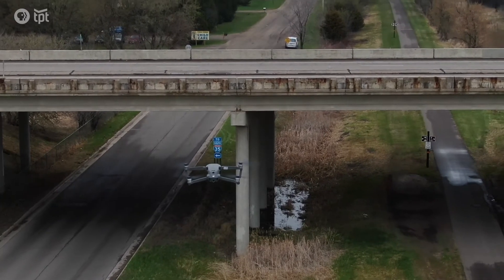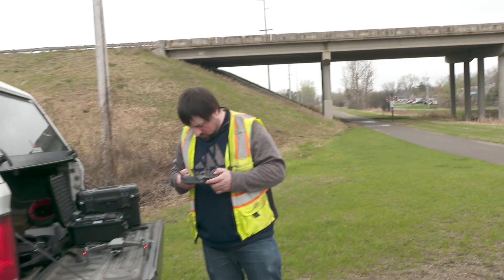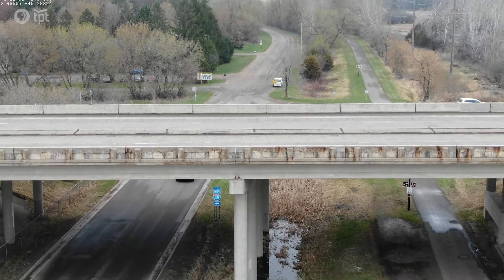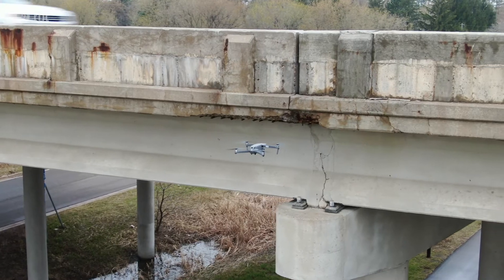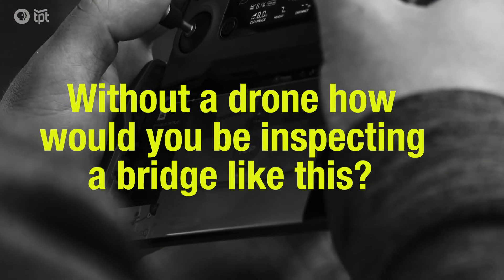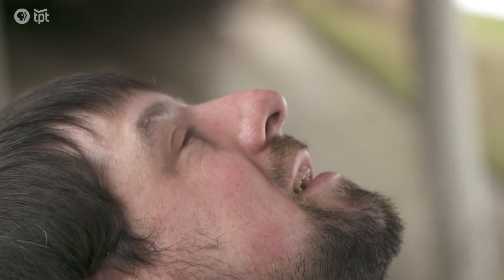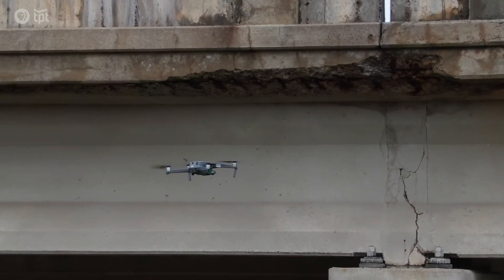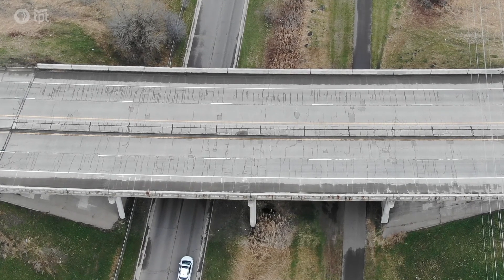MnDOT | Using Drones to Inspect Bridges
MnDOT drone resources:
mndot.gov/aero/drones